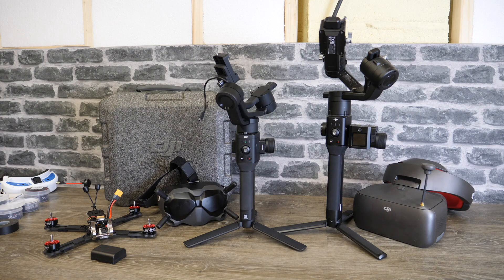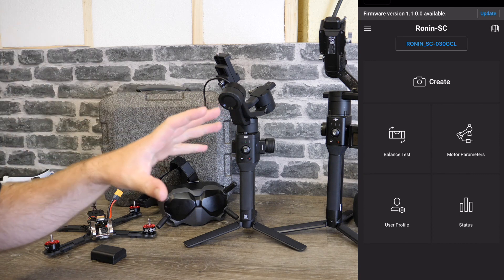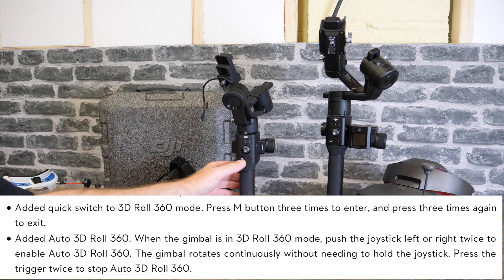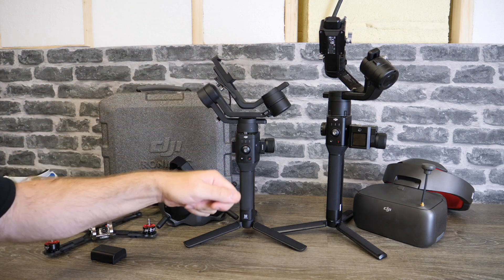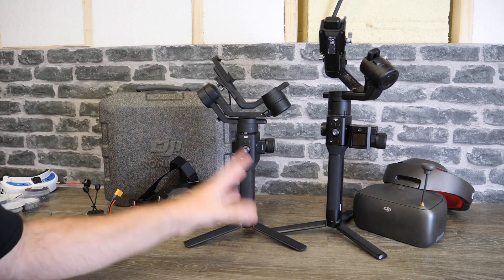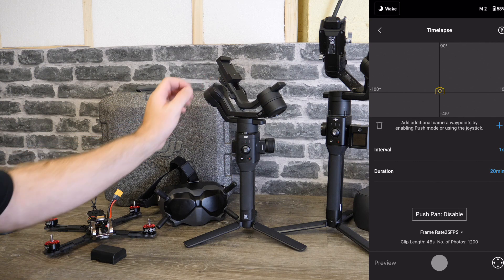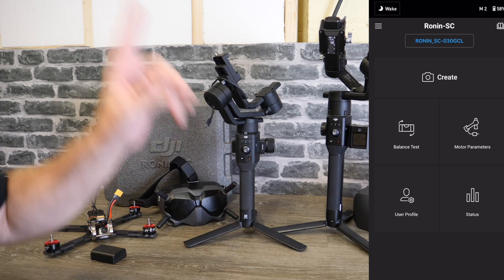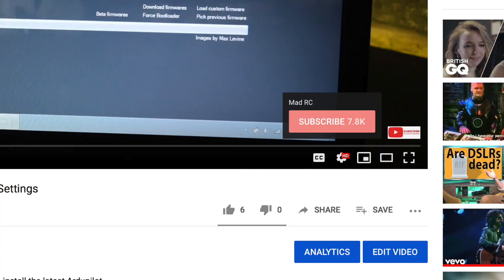DJI Ronin SC & S New Firmware Overview $ App - Commander Support, Motionlapse & Manual Focus.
Taking a look at the new firmware for the Ronin-S and Ronin-SC released on the 28th August 2019, this includes changes to Motionlapse and manual focus control and more camera support as well as new controller functionality and calibration.